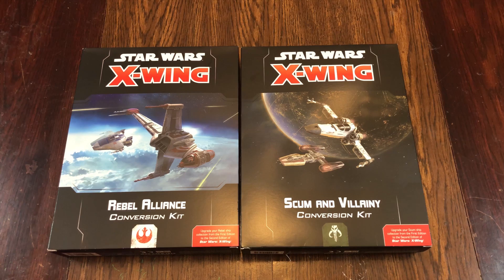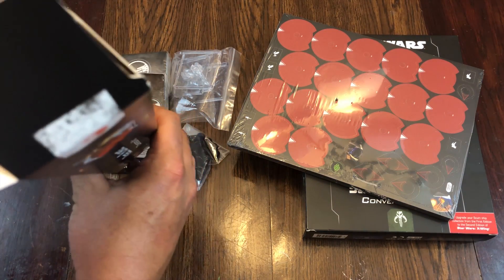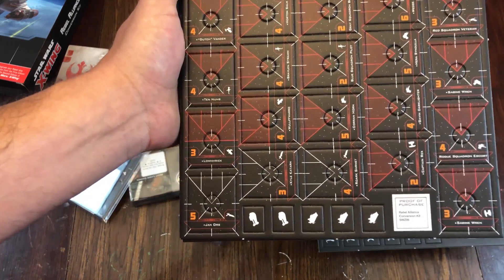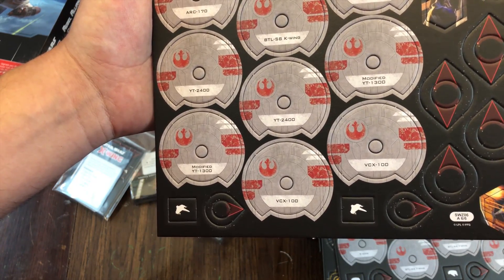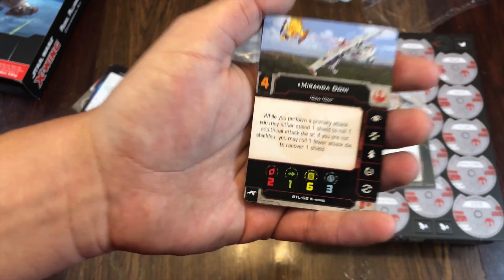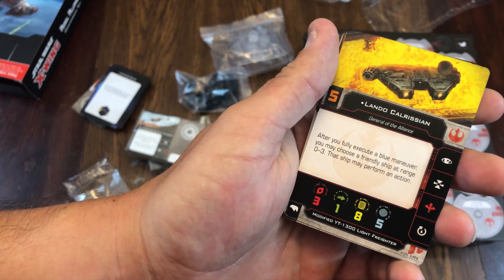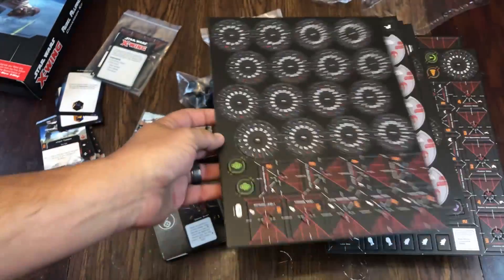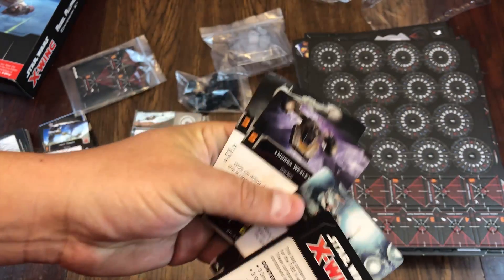Xwing 2 0 Problems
I discuss issues around the release of the 2.0 version of Xwing from missing items, to bad design decisions, and my thoughts about it.